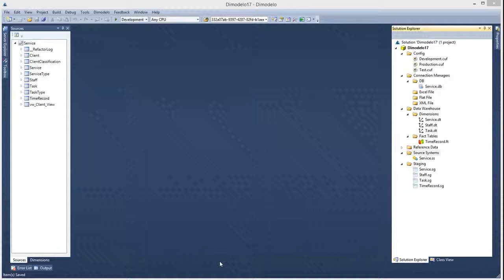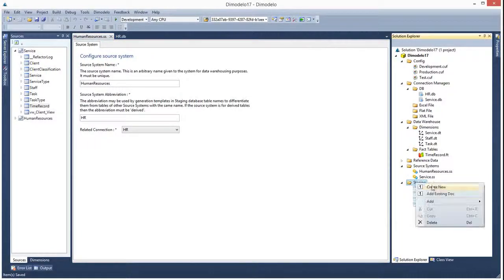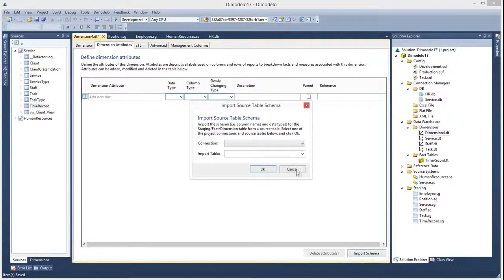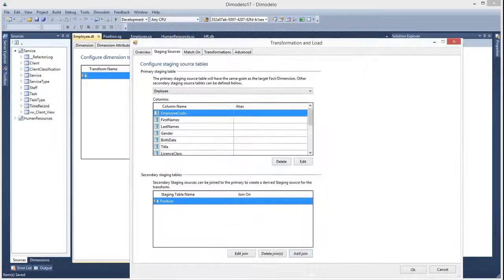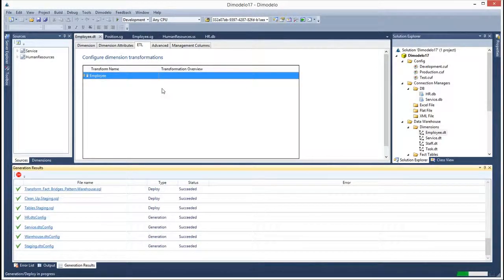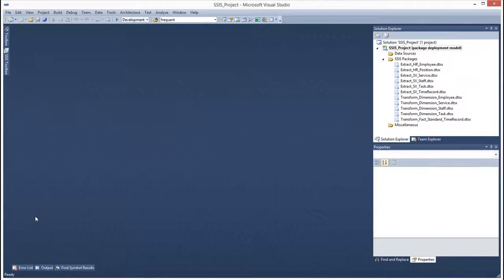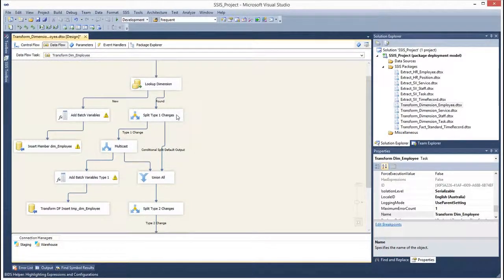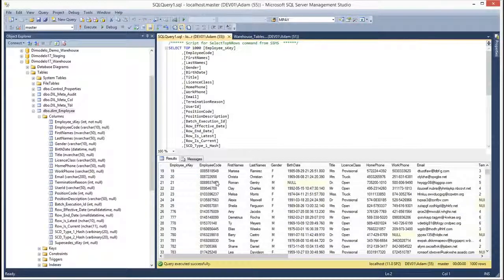Create an Employee Dimension using Dimodelo Architect - Data Warehouse Automation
This video demonstrates using Dimodelo Architect to design, generate and execute an Employee dimension.

The Who, What, Where, When and Why of Data Warehouse Automation